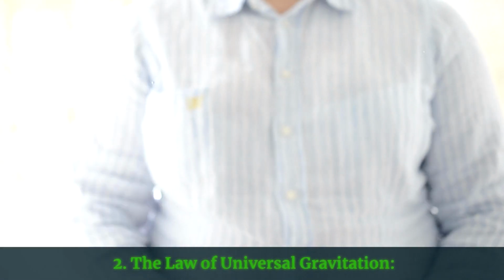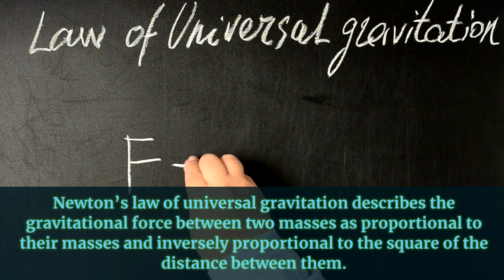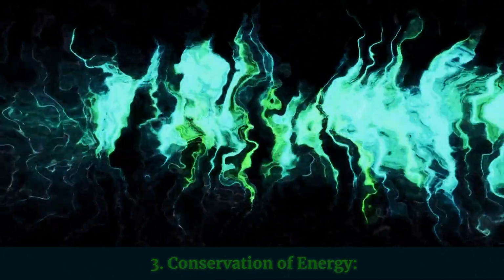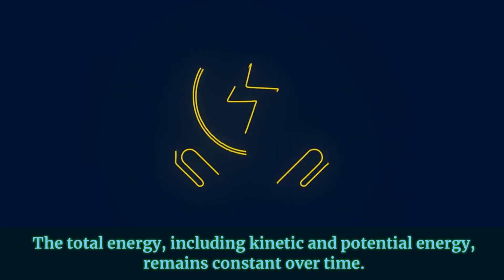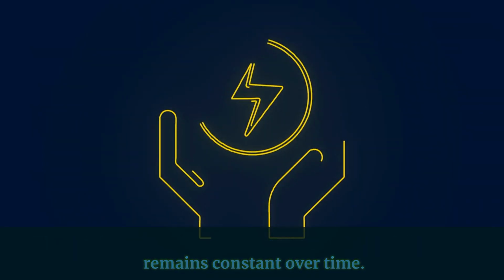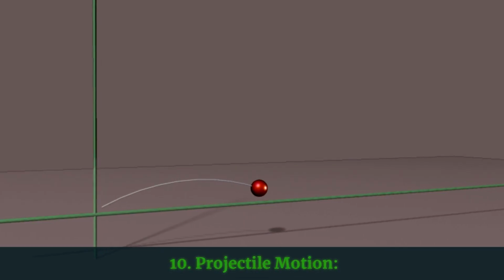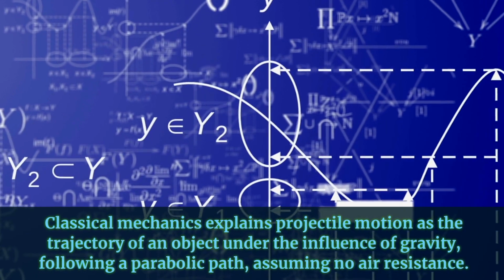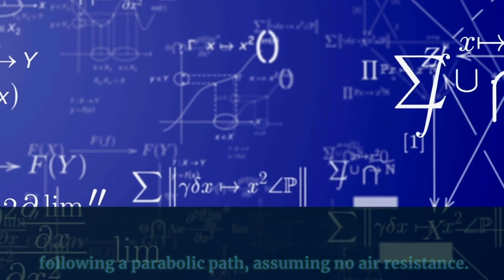Factors about Classical Mechanics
These facts outline the foundational principles and concepts of classical mechanics, which describe the motion of macroscopic objects and remain essential in understanding the physical world in everyday contexts.